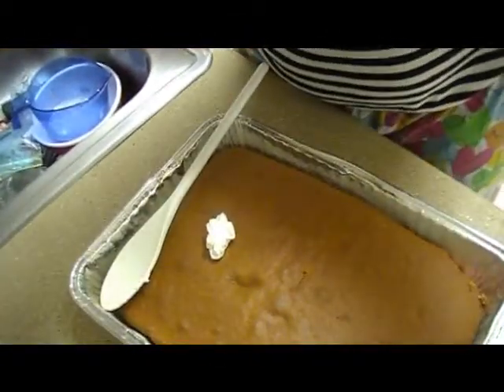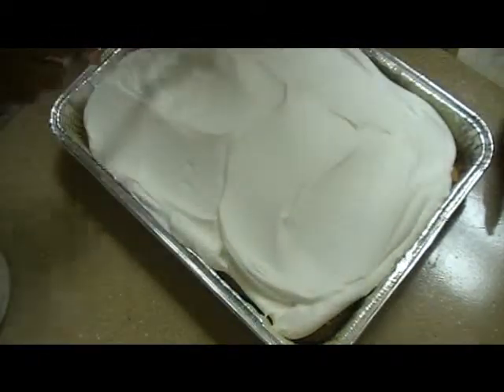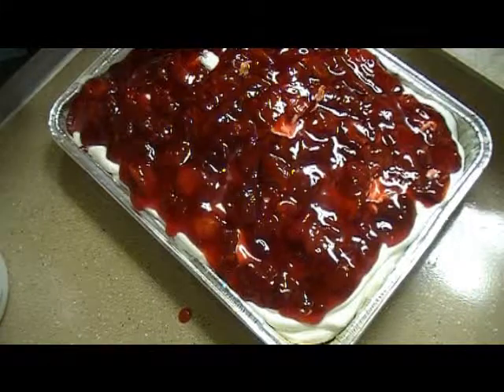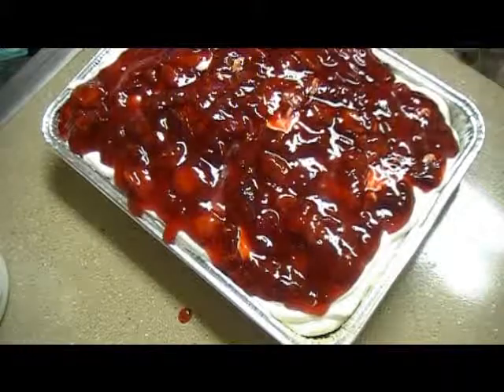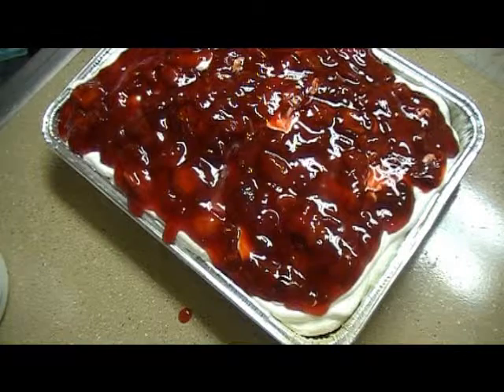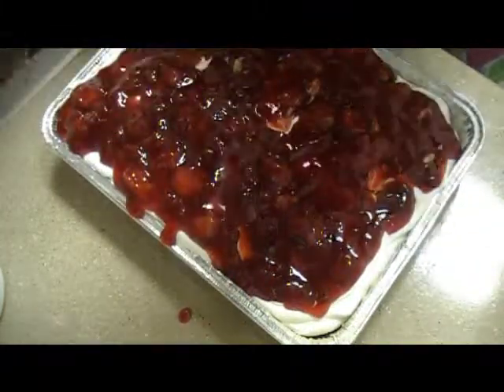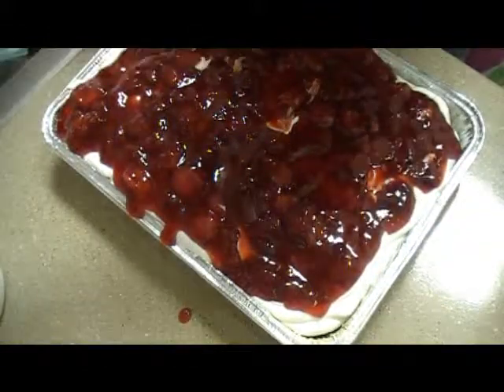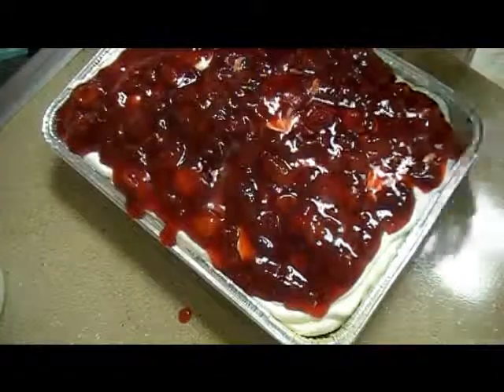Strawberry shortcake Pt.3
The final results